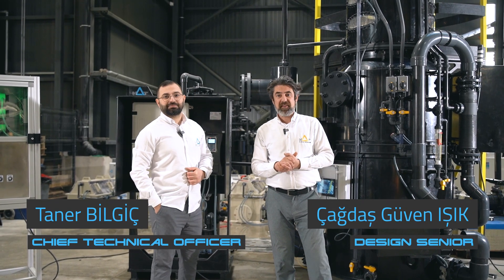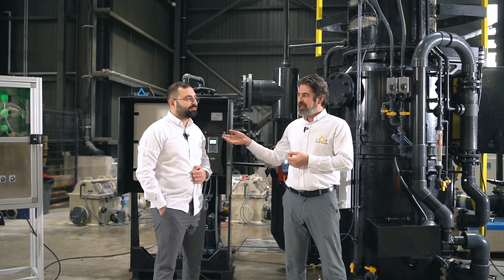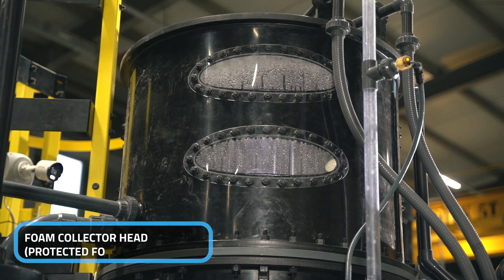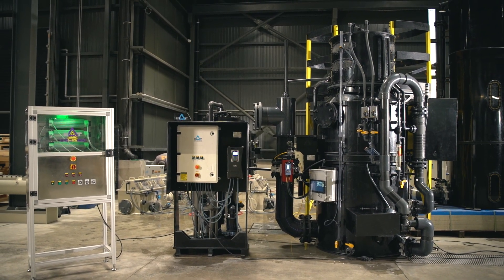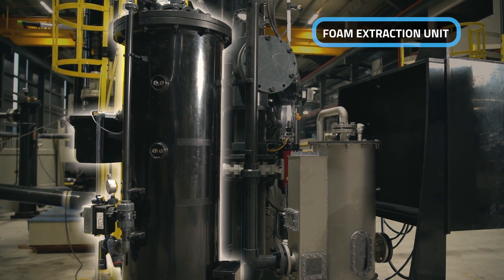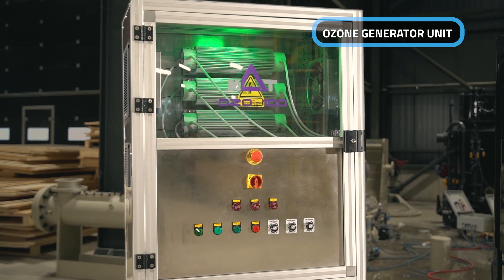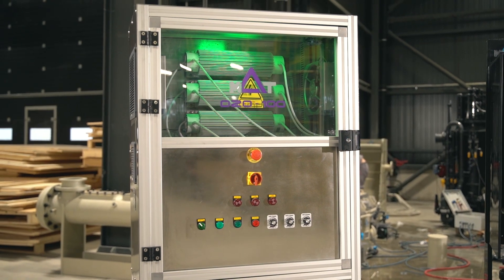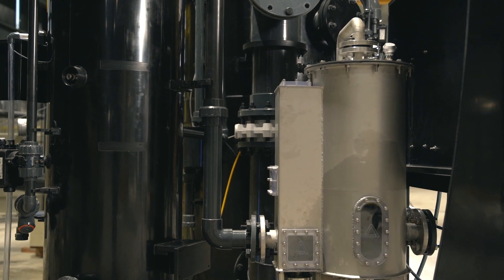MAT KULING's Ozone Skimmer Solution for Aquaculture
The combination of a protein skimmer and an ozone generator is the perfect choice to increase the production capacity of land-based aquaculture facilities through simultaneous UVT, turbidity and COD treatment by killing free-swimming bacteria and oxidizing a dissolved organic substance.